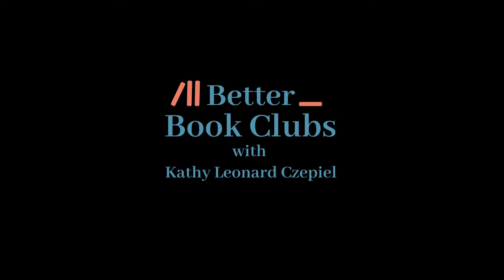What Makes Writing BEAUTIFUL - Better Book Clubs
I talk all the time about "beautifully written" novels, but I've never explained before what I mean. In this video, I'll list some of the qualities of "beautifully written," literary novels and give you some examples from Laird Hunt's novel Zorrie.